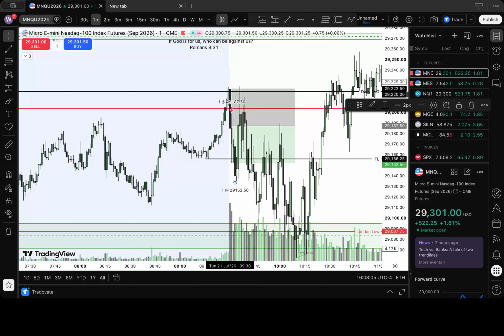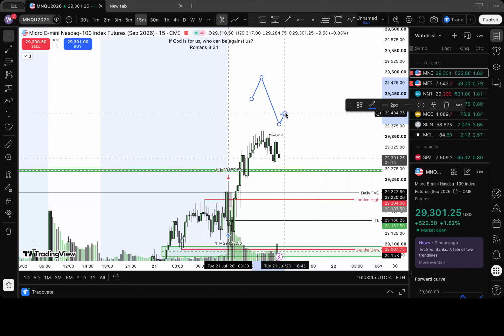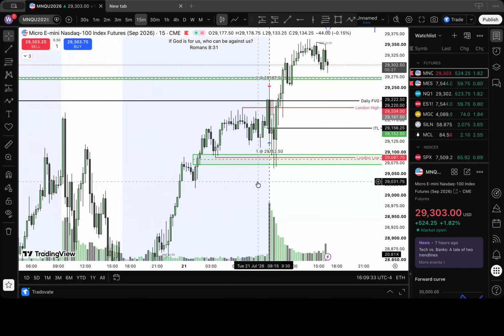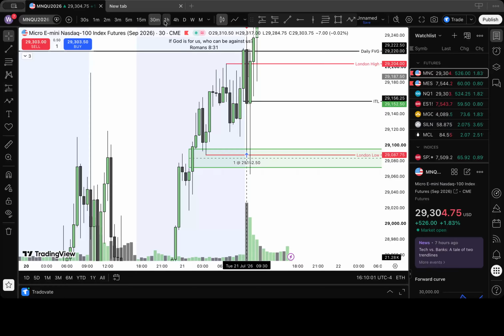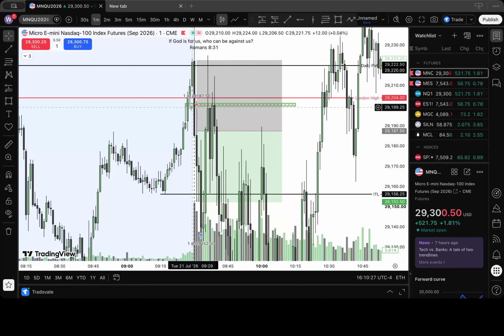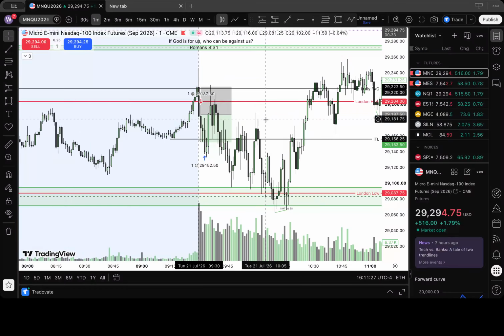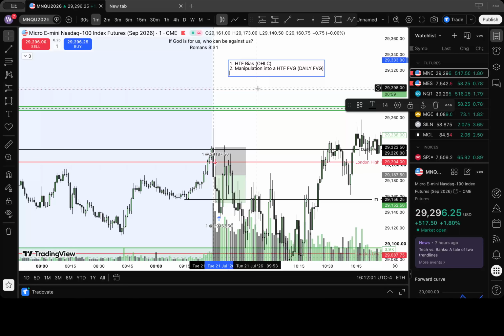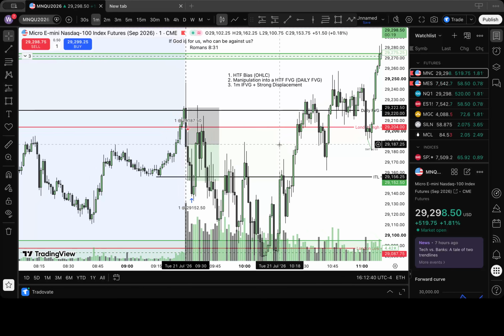How I Made $70 in 2 Minutes (TRADE RECAP)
Trade Recap for Tuesday 21st of July.
1 Trade, 1 W.